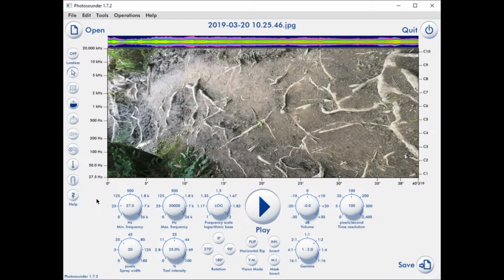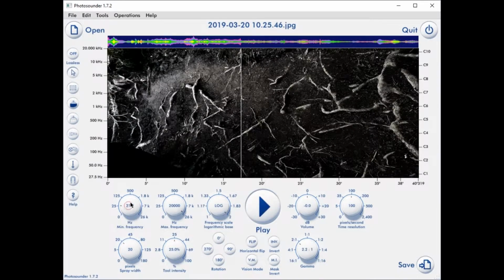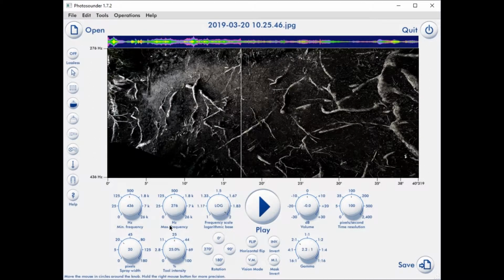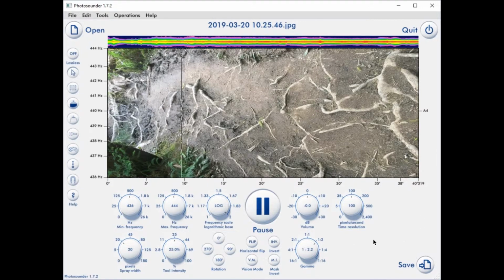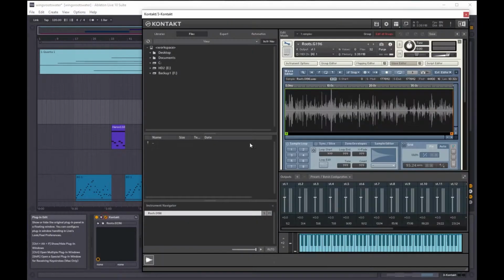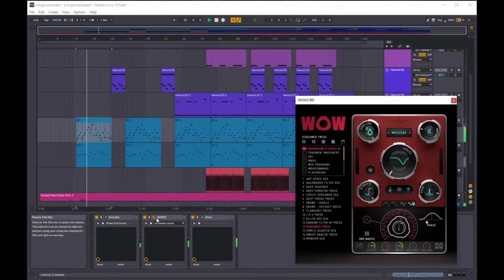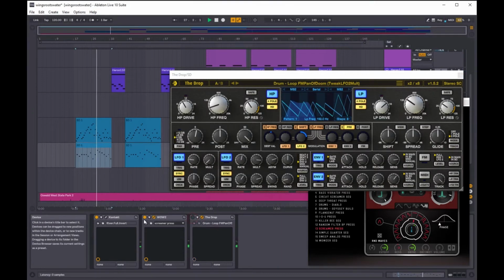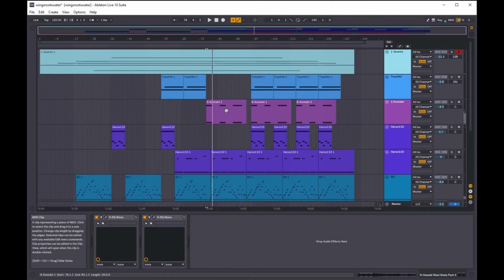"Making of" wingsrootswater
This is a video that explains why I made "wingsrootswater" and also describes how I made the sounds I used.